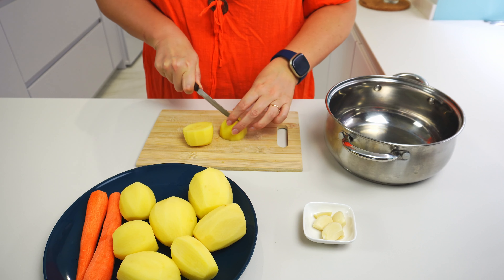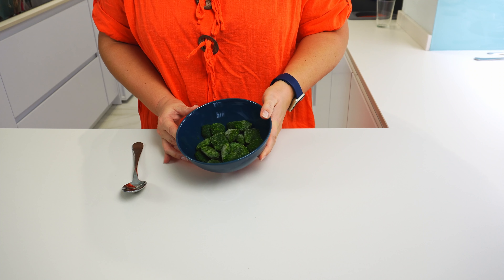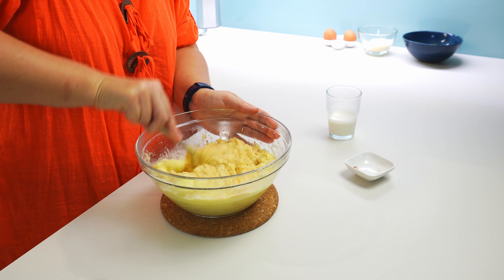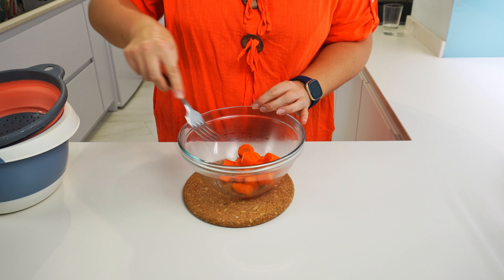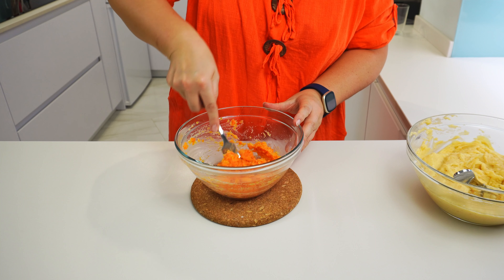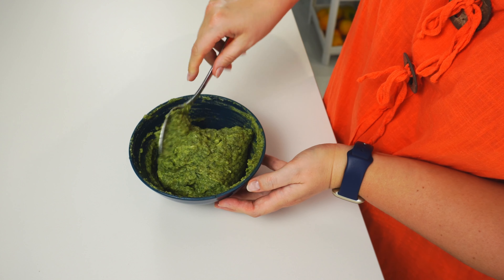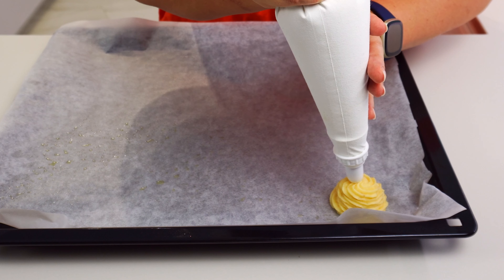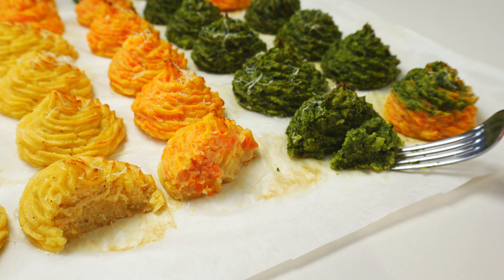Baked mashed potatoes with spinach and carrots | Duchess potatoes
In this video let’s make delicious homemade mashed potatoes step by step, flavouring them with garlic, spices and some grated hard cheese. To add more flavours, let’s make the mashed potatoes colourful by adding carrots and spinach. Shaped like small Christmas trees, the mashed potatoes are not only tasty, but also look festive.
These baked mashed potatoes are easy to make, as well as creamy and fluffy.

Ingredients for making duchess potatoes: (makes about 30)
750 g / 1.7 lbs peeled and washed potato
150 g / 0.3 lbs peeled and washed carrot
150 g / 1 cup frozen spinach
5 garlic cloves
50 g / 0.2 cups unsalted butter
40 g / 0.2 cups cooking cream/ heavy cream
25 g / 0.3 cups hard cheese (grated; like Grana Padano, Parmesan, Manchego)
2 eggs
½  tsp salt (plus for boiling potatoes and carrots)
¼ tsp ground black pepper
¼ tsp ground nutmeg
⅓ tsp sweet paprika powder

Bake at 180° Celsius / 400° F for 12-15 minutes.
Remove from the parchment paper using a sharp spatula.

Video timeline:
0:00 Introduction
0:33 Cooking potatoes
1:01 Cooking carrots
1:29 Preparing spinach
1:47 Preparing potato mash
3:15 Mashing carrots
3:58 Preparing colourful potato mash
6:01 Shaping potato mash trees
6:57 Baking and tasting

For best results, measure ingredients with a scale. All recipes are made with weighed ingredients using grams. Cup measurements are provided for your convenience.

Enjoy the festive potato mash! 🙂